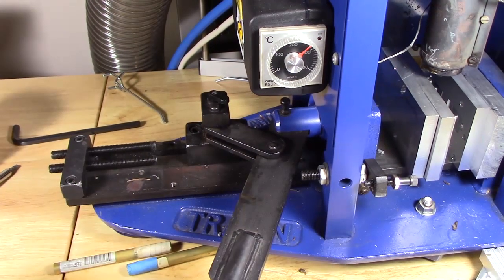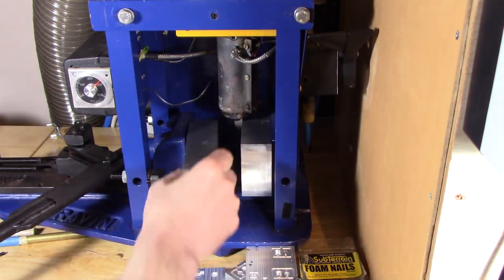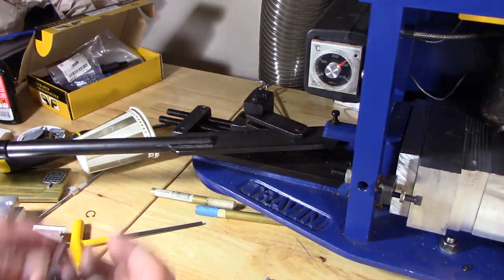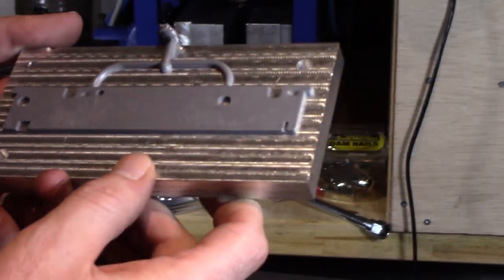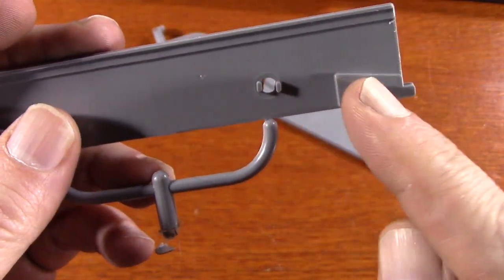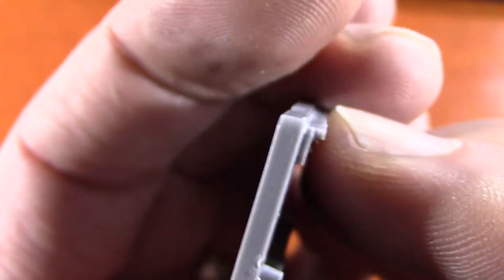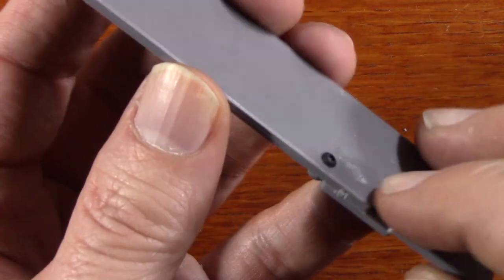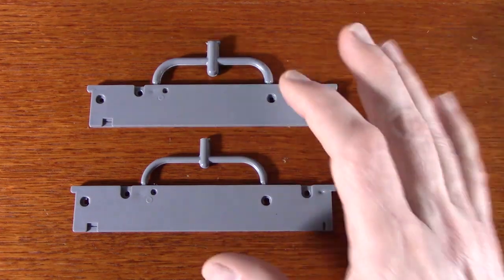#9 Injection Molding Part II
Second attempt at injection molding. This time with more clamping force, and then with a larger runner.

First attempt at injection molding.